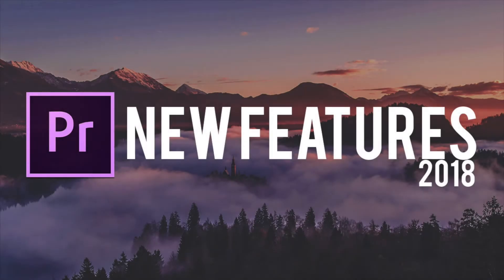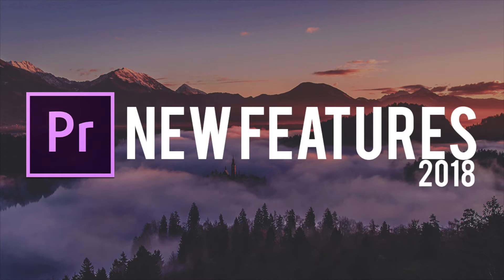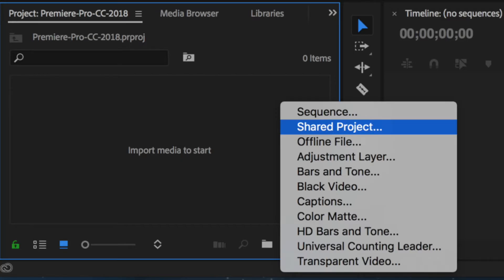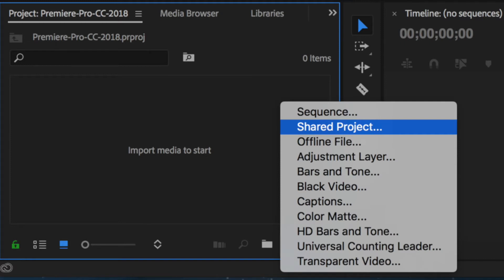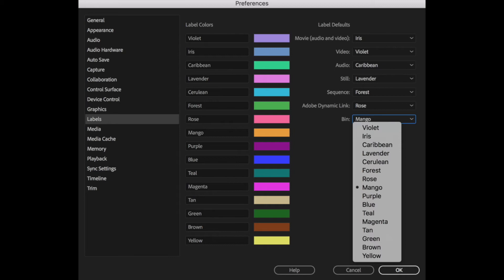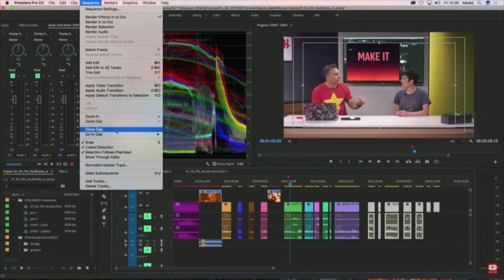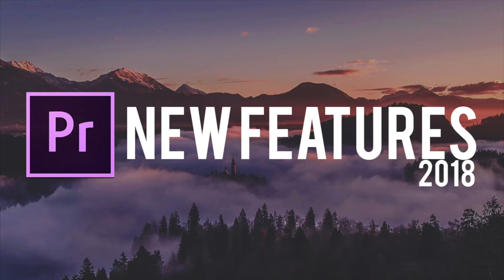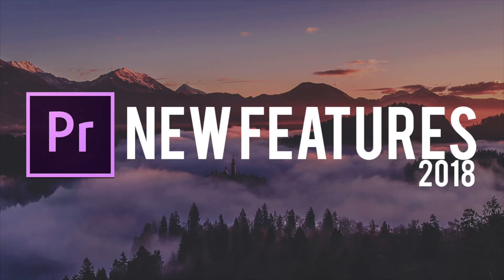Whats NEW? Adobe Premiere Pro CC 2018 Features! (October 2017 Update)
These are THE BEST NEW features in Adobe Premiere Pro CC 2018 in Update (October 2017). This includes shared projects, new color tags, multiple projects open at once, closing gap between clips and last the advancement in the 360 VR Editing!

MY GEAR!
bendy tripod;
microphone pole;

My KITs!

SOCIAL MEDIA!

BUISNESS INQUIRYS & COLLABORATIONS!